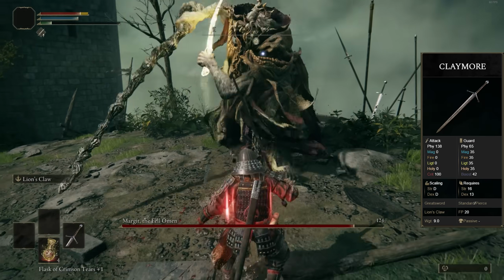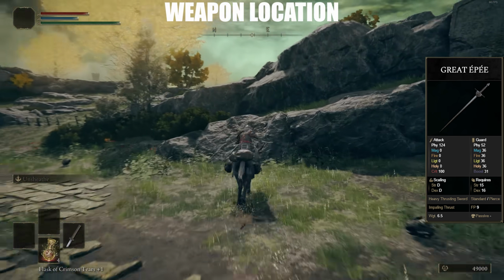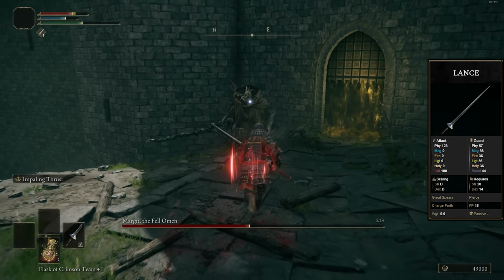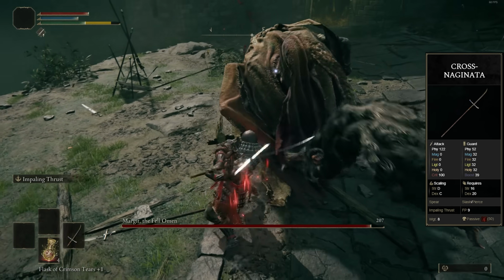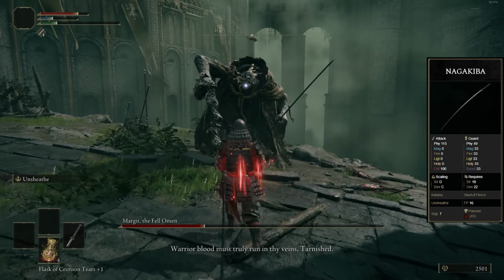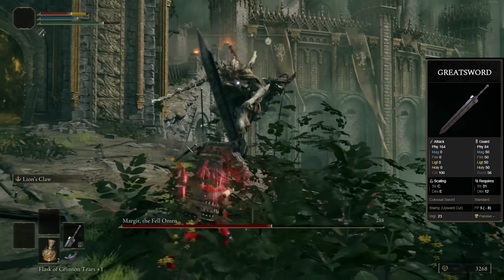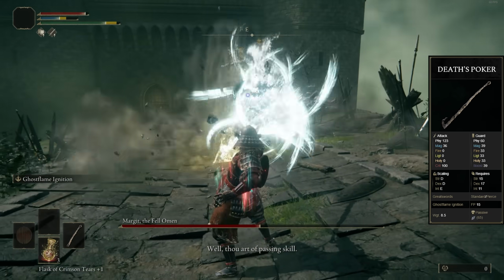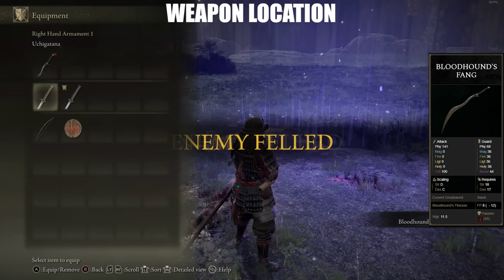Top 10 Best Elden Ring Weapons For Early Game + Locations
Best Weapons For Beginners In Elden Ring. Patch 1.10 PVE. NO SPOILERS

INTRO 0:00
10 CLAYMORE 1:08
9 GREAT EPEE 2:31
8 REDUVIA 3:49
7 LANCE 5:21
6 RUSTED ANCHOR 6:29
5 CROSS-NAGINATA 8:10
4 NAGAKIBA 10:04
3 GREATSWORD 12:18
2 DEATH'S POKER 14:17
1 BLOODHOUND'S FANG 15:53
OUTRO 17:16